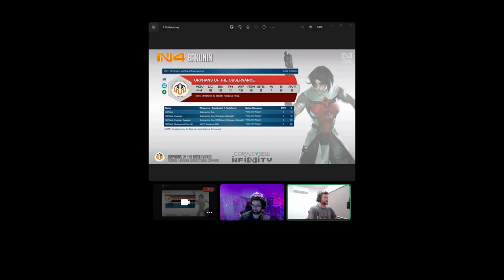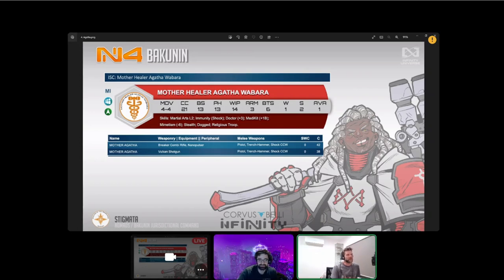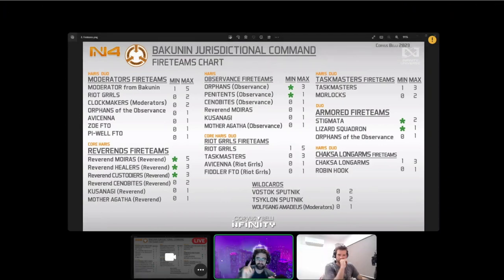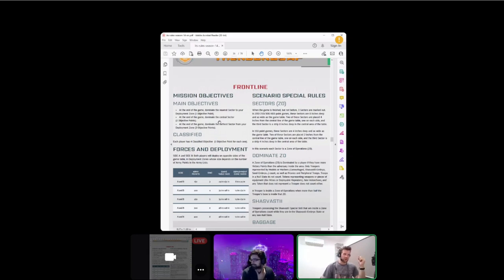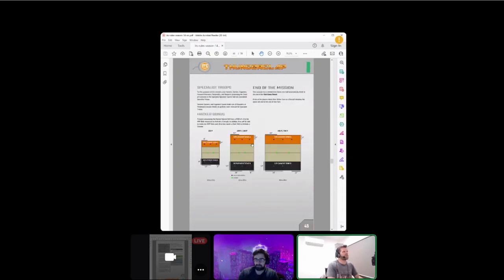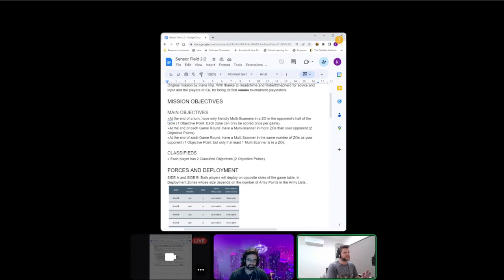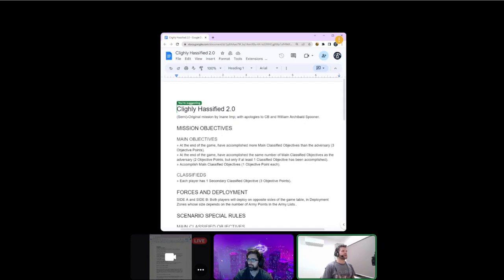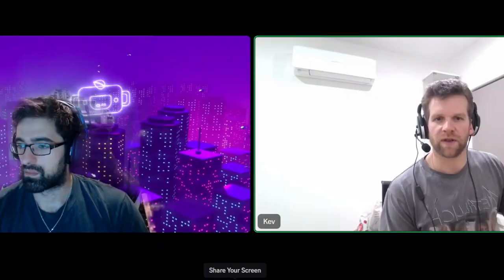LoL Episode 91 - The Custom Cup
On this episode, Kev and Jacob discuss the missions for the upcoming ANZAC Cup being held in Canberra, Australia which is unusual for containing not one, but TWO custom missions.

The guys also break down a recent event and the profiles we've seen for the soon to be released Bakunin action pack.

TIMESTAMPS:
00:00:00 - 00:27:30: Catch up and recent games
00:27:30 - 00:38:00: Challenges
00:38:00 - 01:15:40: Bakunin profiles
01:15:40 - 01:19:00: Upcoming events
01:19:00 - 01:39:00 - Frontline
01:39:00 - 02:03:00 - Sensor Field
02:03:00 - 02:47:00 - Clighy Hassified
02:47:00 - 03:27:00 - General thoughts on the line up and custom missions in competitive play

ANZAC Cup!
When: 15-16 April
Where: Australian Defence Force Academy Gym.
What:
4 rounds, two saturday, two sunday to allow interstate people to attend
Round 1 will begin 1200 Saturday
300pts ITS
No mods
2 Custom Missions
Intent is to provide a ‘standard ITS experience’ but with enough difference to be interesting
Full mission line up:
1. Frontline, ITS Season 14 pg 37-38
2. Sensor Field 2.0,
3. Clighly Hassified 2.0, (note this will appear in OTM as Highly Classified)
4. Rescue, ITS Season 14 pg 53-54
Aiming for 32 people. Currently uncapped but venue DOES have size limits; so the earlier we can confirm numbers the better
Sign up to the Facebook Event on Infinity Australia, a link to the  ADF webpage is there with a link to payment. Tickets are $25
Contact Rob Wright on Infinity Australia or Inane Imp on Discord

Burn City Brawl 2023
When: 5-6 August 2023
Where: Flemington and Kensington Bowls Club
Cost: TBA
What: 5 round ITS 14, hopefully Melbourne Satellite event

MARCH CHALLENGE - You Only Need Ten Models
Here in Melbourne, we recently wrapped up our Slow Grow League. It was a huge success, with many new players getting their teeth into N4 in a friendly, supportive environment, and was also a great excuse for veterans to coach new players and try out new armies.
So, for the month of March, we want YOU to introduce new players and run your own introductory game of Infinity!
This can be at your regular games night, a day or evening at your house, or even a full on slow grow/escalation style event!
Whatever it is, we want it to be aimed squarely at new players, with the aim by the end of the month, you will have acquired new knowledge on what worked (and what didn't work) for introducing new players to the game.
As always, send us in your experiences of running intro/demo games of N4 or Code One to us as a Google Doc to:
A random winner will be selected at the end of the month to win a blister of their choice from the legends over at Toy Soldier Imports!

Q1 2023 Hobby Challenge  Newly Classified
Are you a little bored of the current classifieds deck? Tired of pulling Nano Espionage and just opting for Secure HVT instead? Well, this is your chance to put your creative hat on, as for the first quarter of 2023, we want you to design us some new classifieds!
Send us your ideas for new Classified cards, how they will work and your reasons for choosing them to us at you can send in one, or a whole deck if you like, additional brownie points awarded to those who design the cards and artwork themselves.
At the end of the quarter, we will select our favourites to build a new classified deck for people to try out and play in their games!
A random entry will win a small box set of their choice from Toy Soldier Imports!
Good luck!